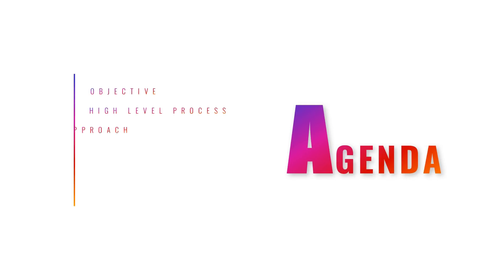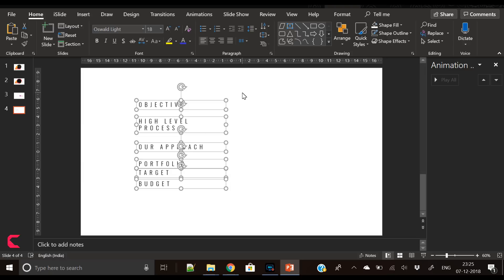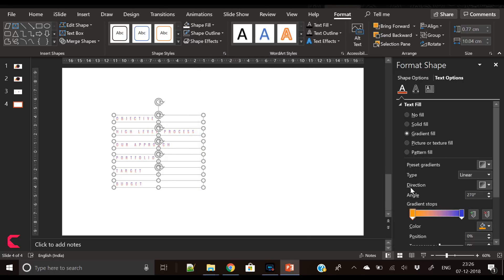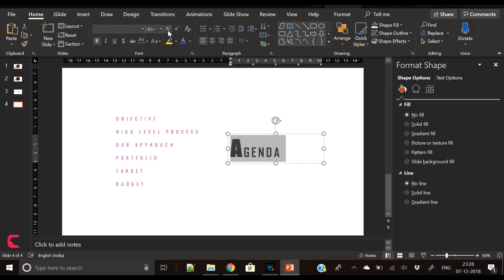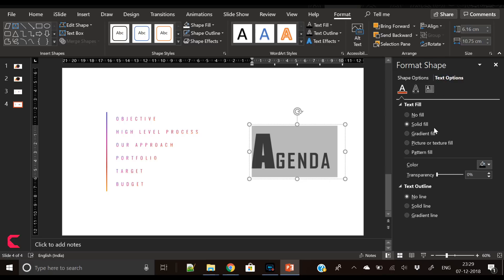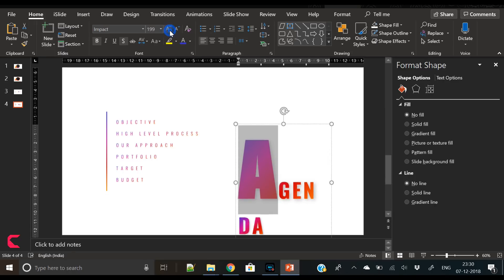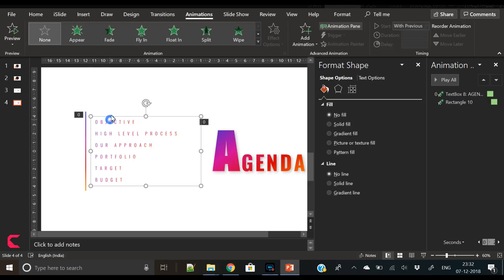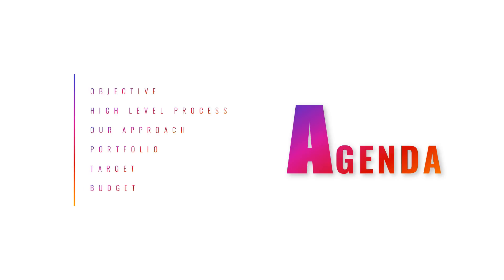How To Design Attractive Business Presentation Agenda Index Slide in PowerPoint PPT 2019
About this Microsoft Office PowerPoint 365 Training Video:
How To Design Attractive Business Presentation Agena Index Slide in PowerPoint PPT 2019.

PowerPoint is an enterprise level software and an amazing product of Microsoft Office 365 and 2019. It has a great potential and the kind of features it provides are so easy to understand and simple to use that every student, manager, marketing executive or sales guy can easily create brilliant professional presentations. Microsoft Office PowerPoint is often underestimated but it allows us to create presentations, logos, banners, templates, designs, graphics, and most importantly video animations.